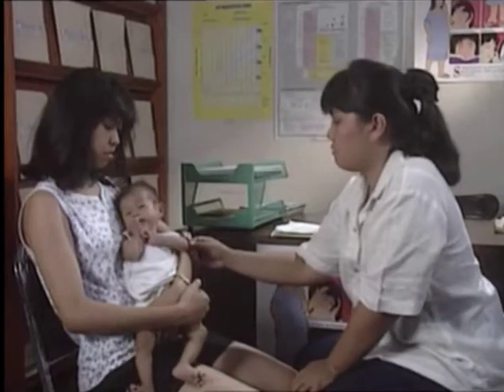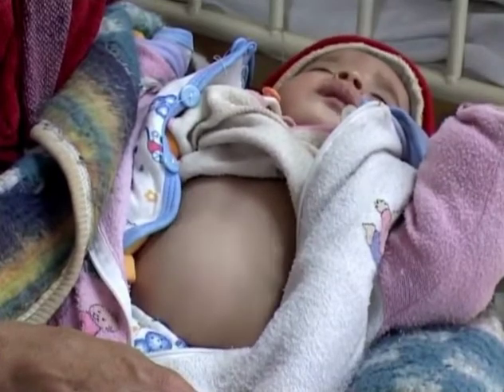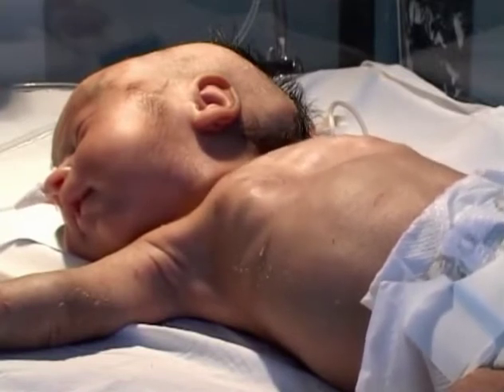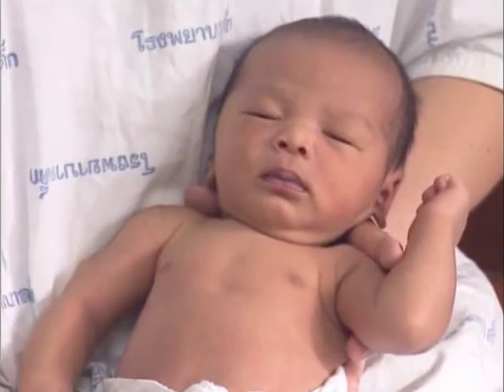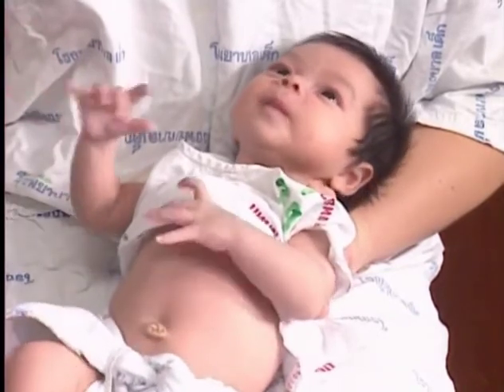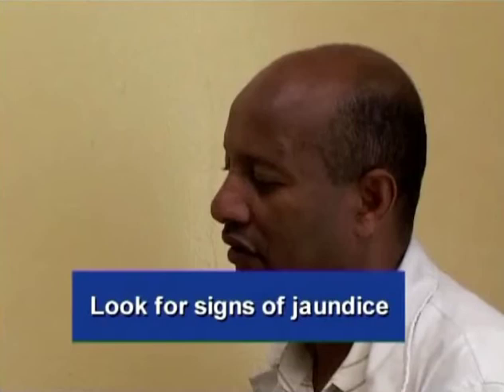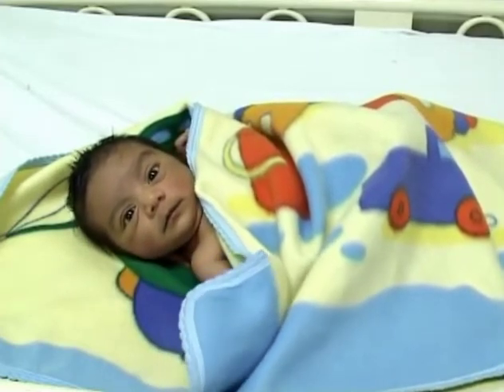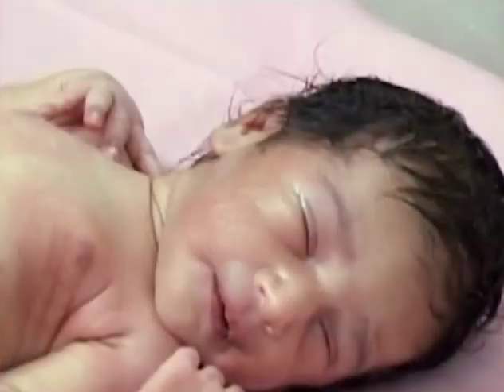assess very severe disease in kids